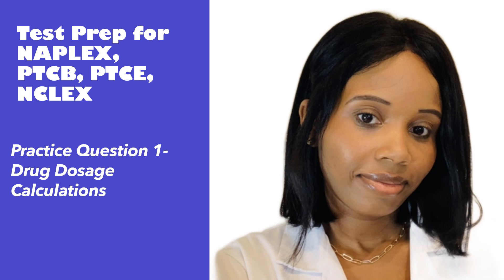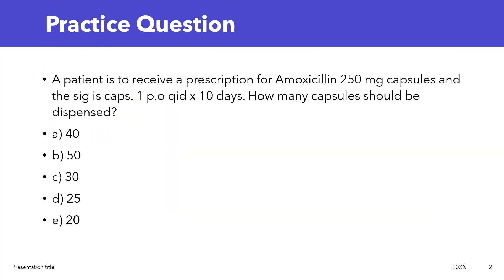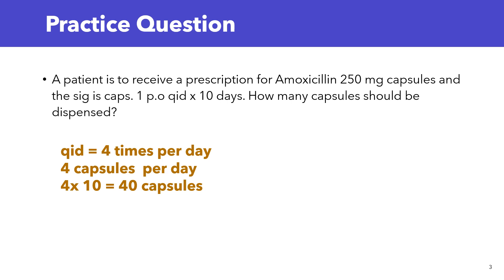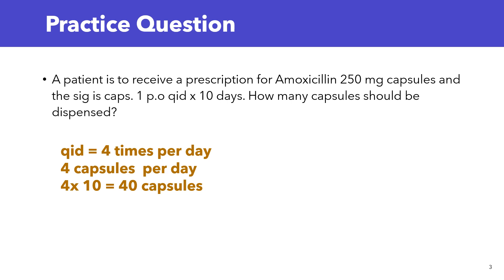Test Prep for NAPLEX/PTCB/PTCE/NCLEX | Drug Dosage Calculations| Practice Question 1